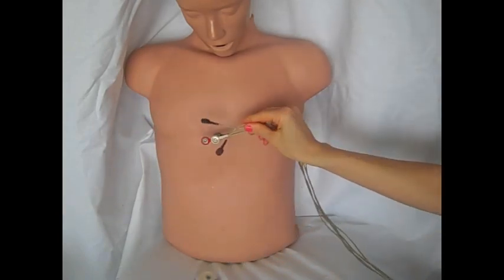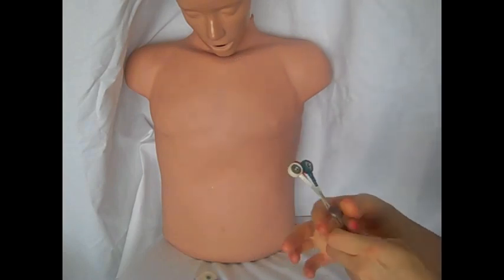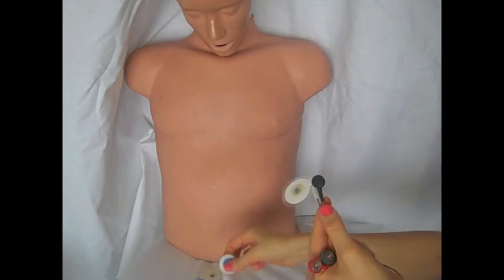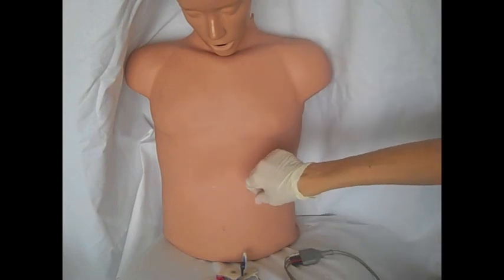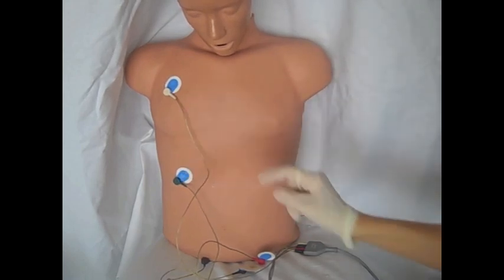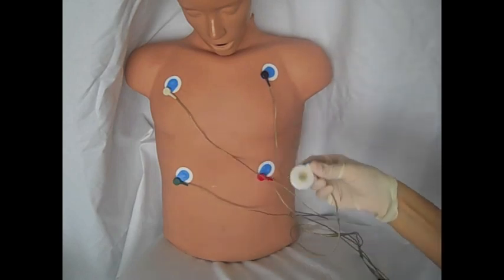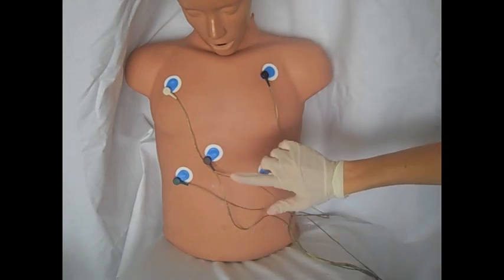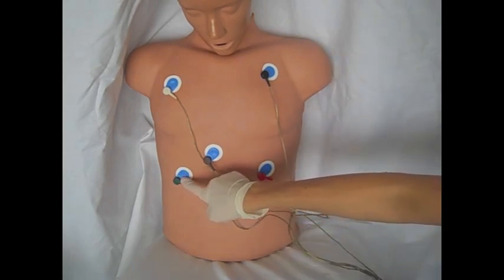Cardiac Monitor (Telemetry) Lead Placement ;)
Tele Lead Placement
Hi Guys!
This is a quick fun video to show you a little trick about how to place cardiac monitor leads also known as telemetry leads!
When you are a cardiac nurse also known as a step down nurse, tele nurse, ICU nurse. ect.
You will need to monitor your patients heart rhythm.
To do this we use what is called a ecg machine or electrocardiogram... this measures the electrical activity that the heart is producing from each of the areas.
This allows you to see what is physically going on in your patients heart. What is cool about this is that it is an extra way to monitor your patient close.
Many times these machines are build in on the walls and can restrict the patients activity due to the length of the wire.
On most of the units that I work in we have what is called a remote telemetry monitor.
It is basically the size of a hand and can be placed in the patients hospital gown pocket.
This allows the patient to room around the room & most of the time the rest of the unit and we will still be able to see out patients cardiac rhythm.
So in this video I will show you how and where to place the leads so that you can properly monitor your patient.
I will also show you a trick that will help you remember where the proper placement is :)
I really hope you enjoy this video... if you do.
Cannot wait to see you again soon!
xoxo
- Caroline